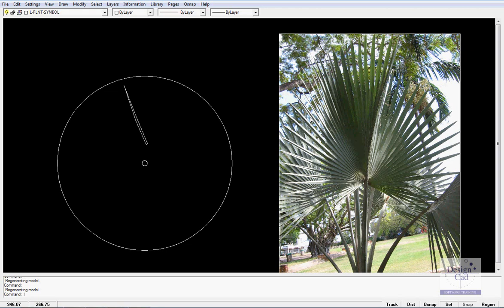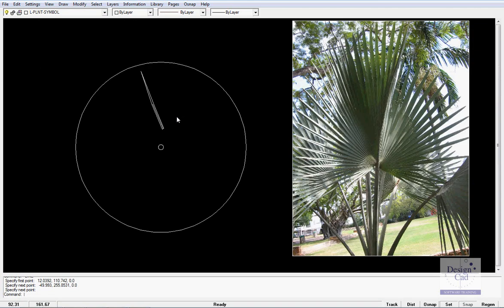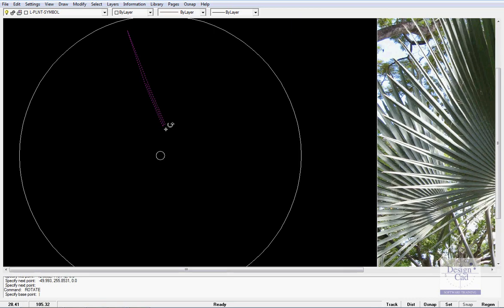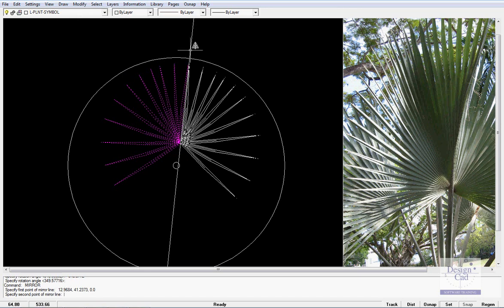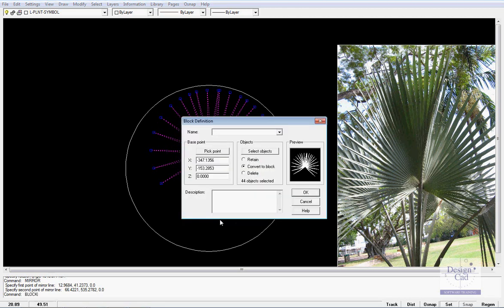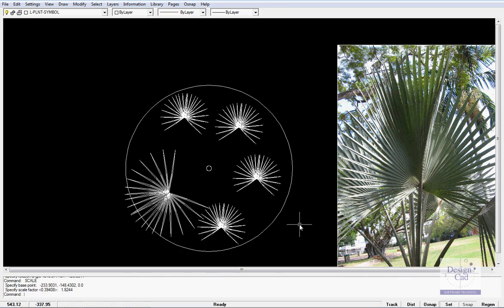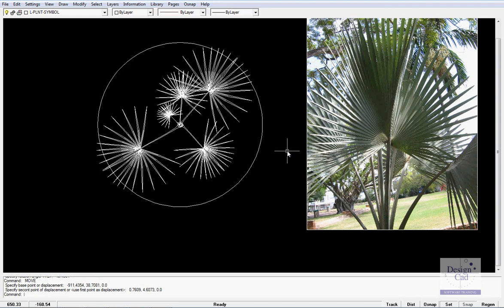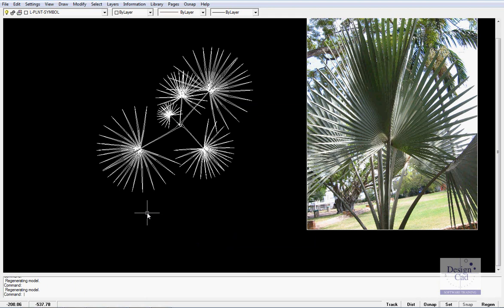Create GardenCAD Symbol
How to create a new GardenCAD symbol with the characteristics of a particular species - in this case, a fan palm - Bismarkia nobilis